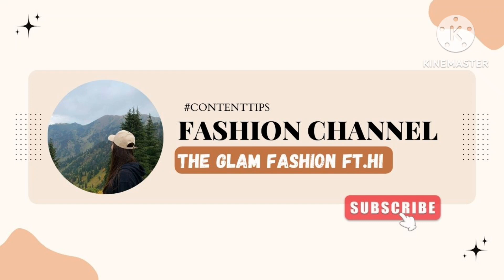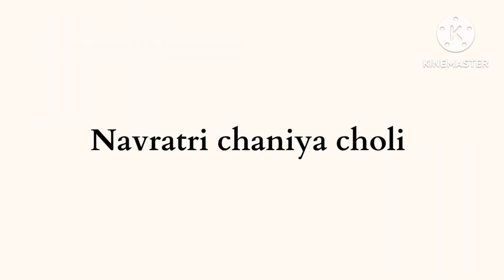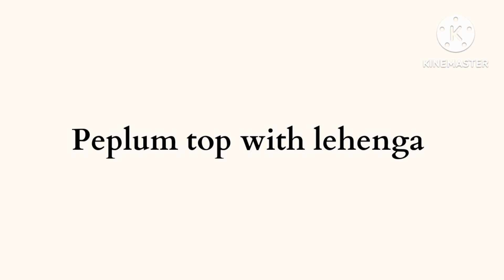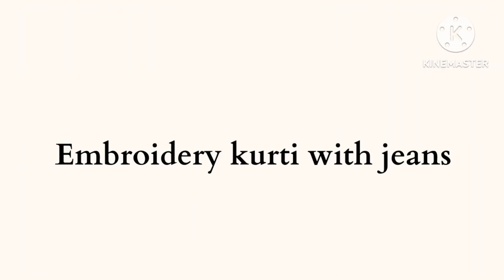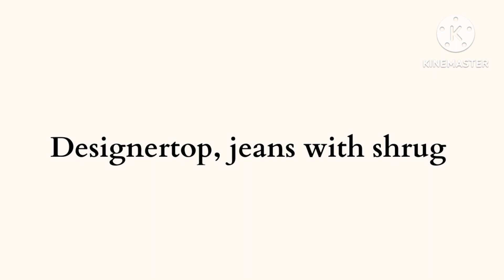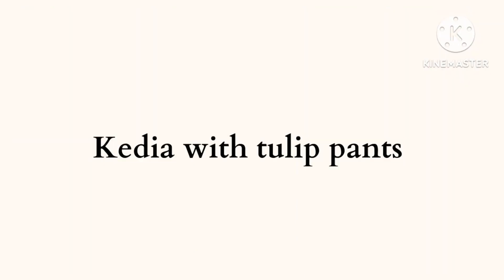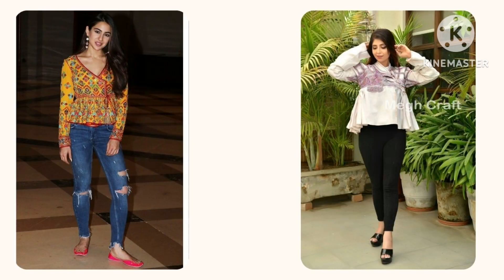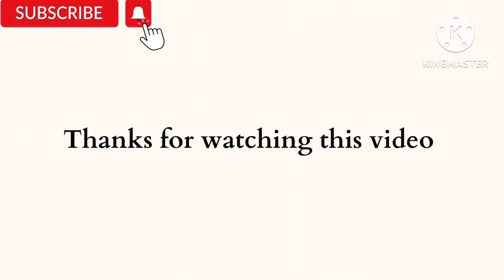Navratri outfit ideas for 2023 | 9 days 9 outfit ideas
Navratri outfit ideas for girls
Different types of outfits
9 days 9 outfit ideas
Navratri
Garba
Garba outfit ideas
Navratri 2023